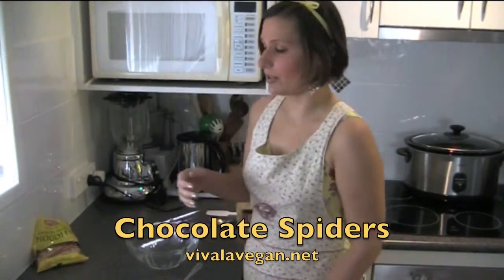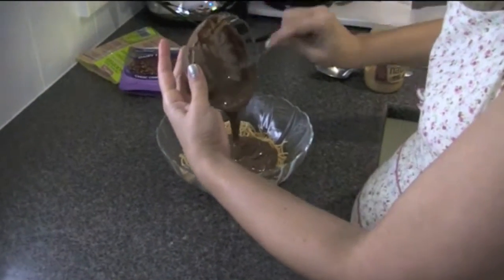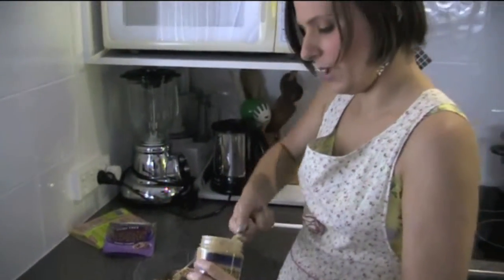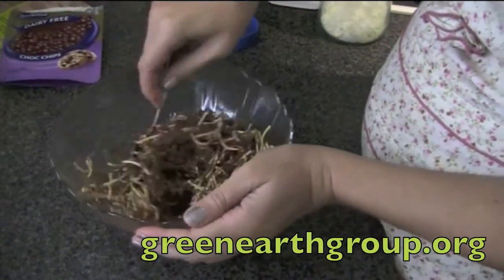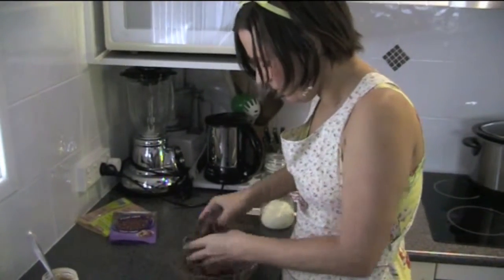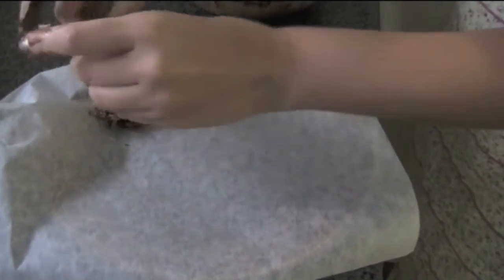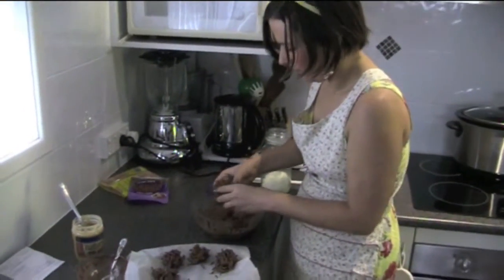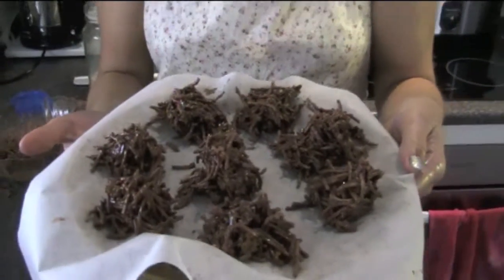How to Make Chocolate Spiders - great for kids! ¦ how start cookins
how start cookins : channel
    More Compilation Beatiful cookins  :
        HD